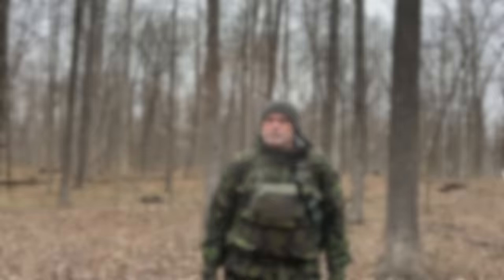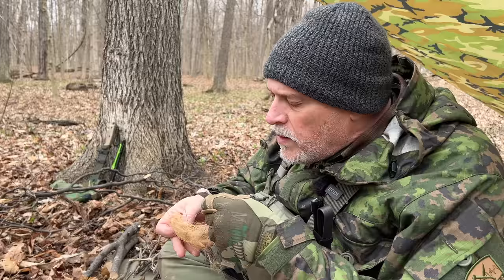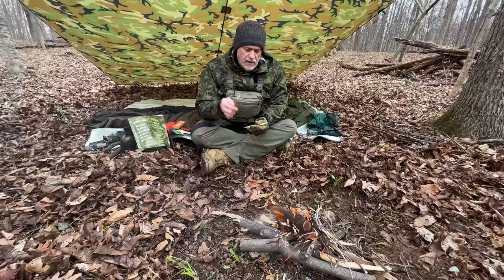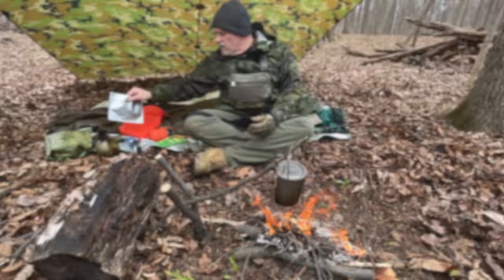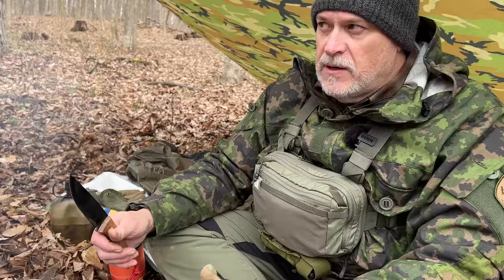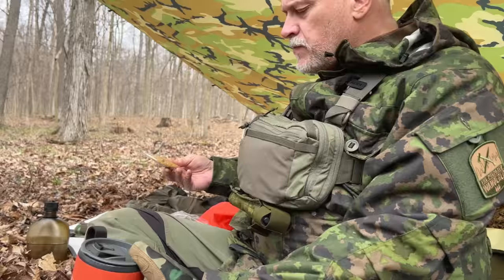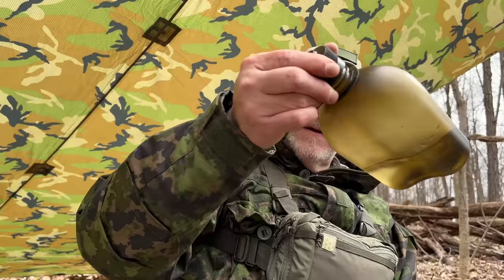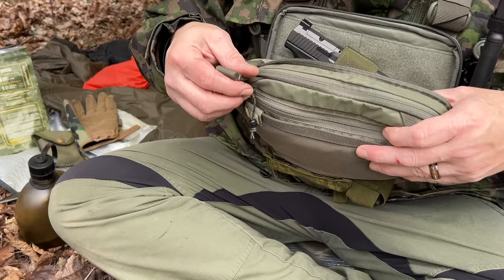Bug Out Survival Training Part 2 | Fire Making and Field Cooking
Part 2: I cover some basics like setting up a starting a fire with flint and steel, cooking food on an open fire, and breakdown my gear that I use.

Prepared Wanderer INSTAGRAM:
prepared_wanderer